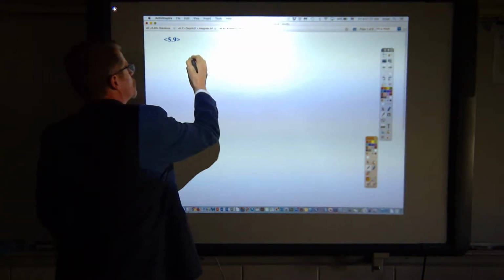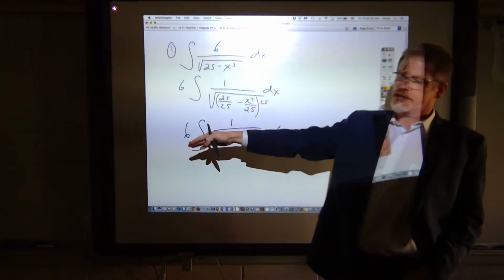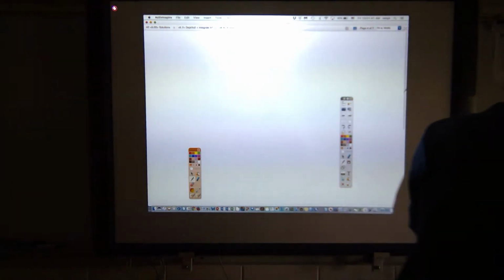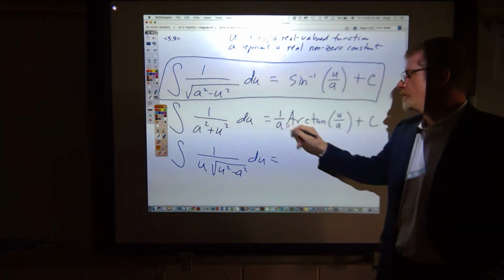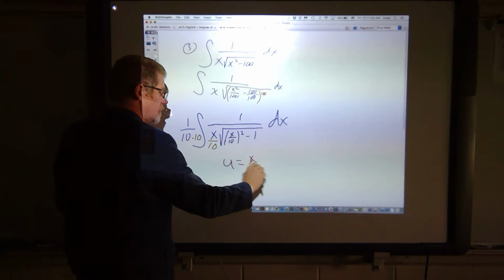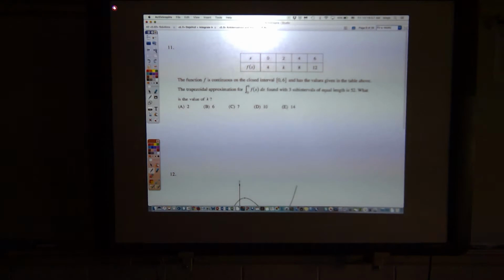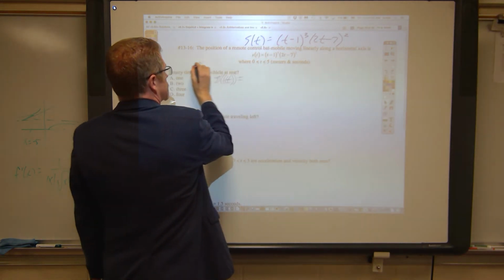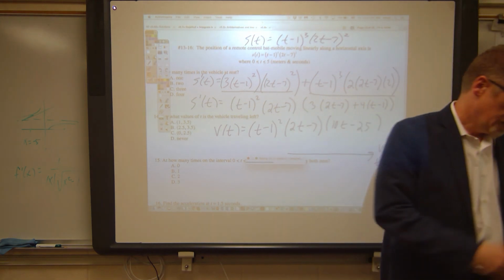BC Calc Unit 5 Lesson 9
Functions that have Inverse Trig functions as their anti-derivatives.